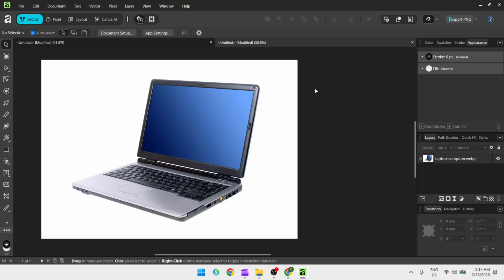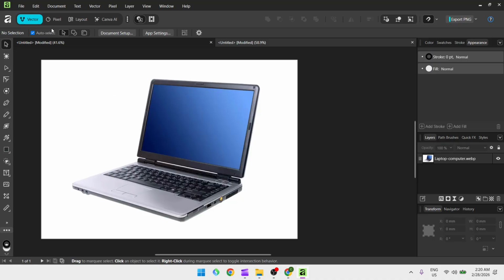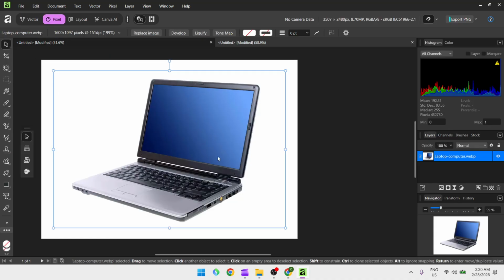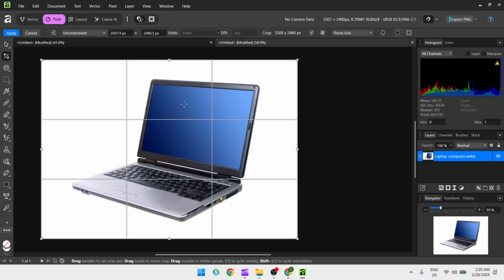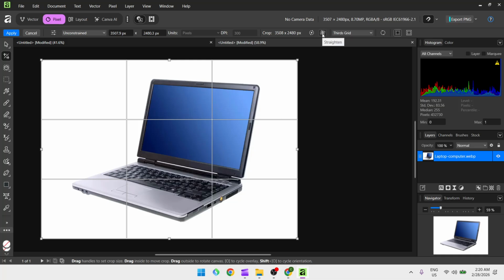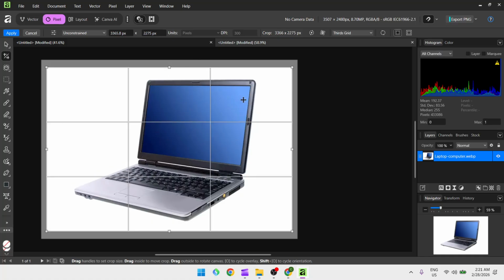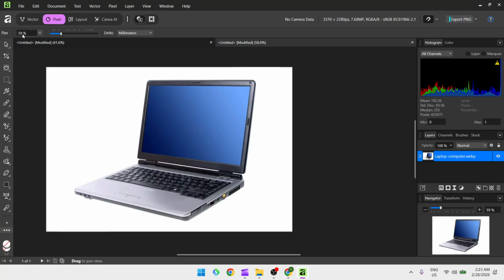How To Straighten an Image in Affinity Designer in 2026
Want to straighten an image or object in Affinity Designer for a cleaner, more professional look? This video explains how straightening and rotation tools work in Affinity Designer and how they help you correct tilted elements in your design. Whether you're fixing a slightly angled photo, adjusting scanned artwork, or aligning vector objects, proper straightening improves overall layout quality.

Affinity Designer includes transform controls, rotation handles, snapping features, and alignment guides that allow precise adjustments. Straightening can be applied to both raster images and vector elements, helping you maintain balance and visual accuracy in your composition. In this overview, you’ll learn how rotation and alignment tools generally function and how they contribute to a polished workflow.

If you're working on graphic design, photo corrections, or layout refinement, this guide provides a clear explanation of how straightening works in Affinity Designer and how to use it effectively in your projects.